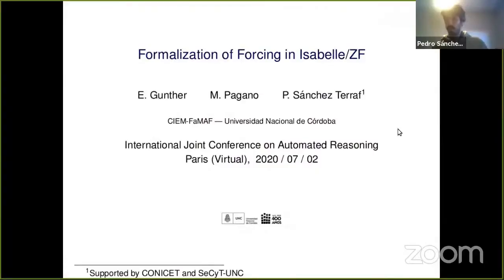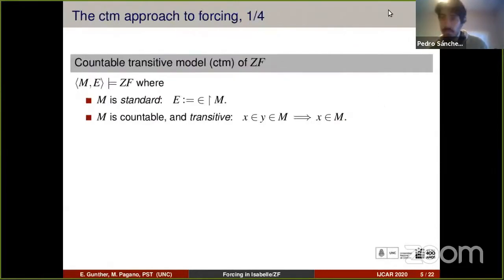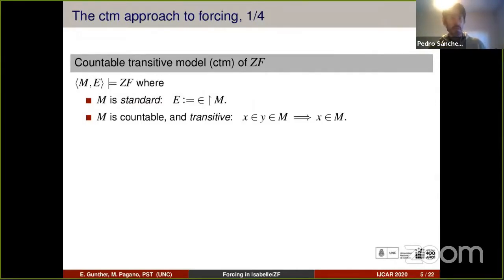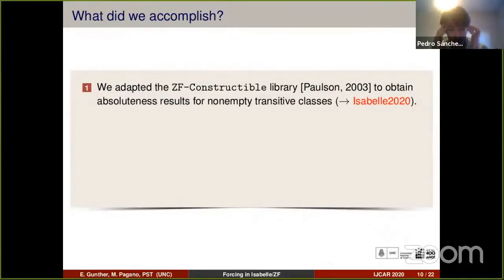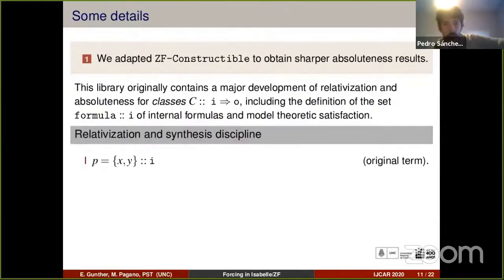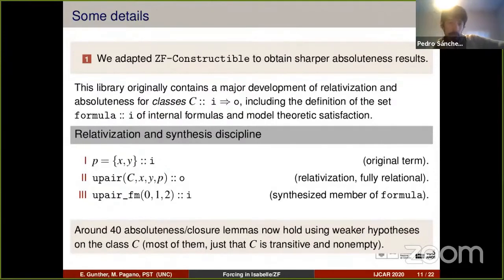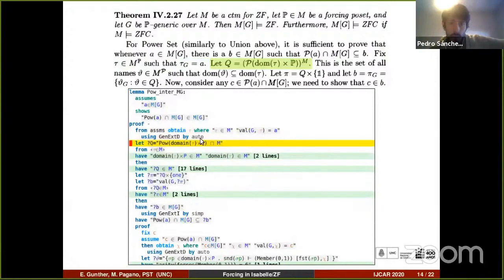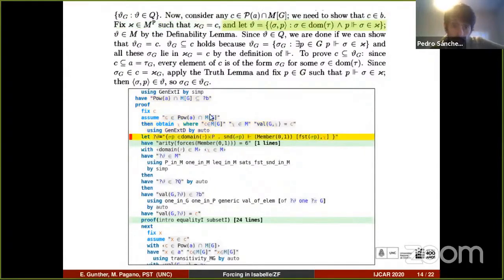Pedro Sánchez Terraf: Formalization of Forcing in Isabelle/ZF (IJCAR B)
Authors: Emmanuel Gunther, Miguel Pagano, and Pedro Sánchez Terraf